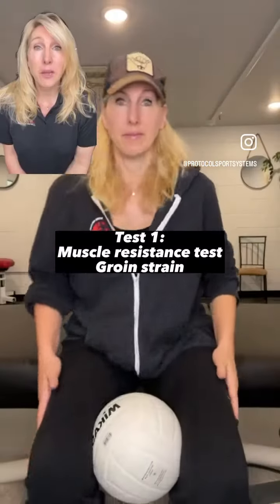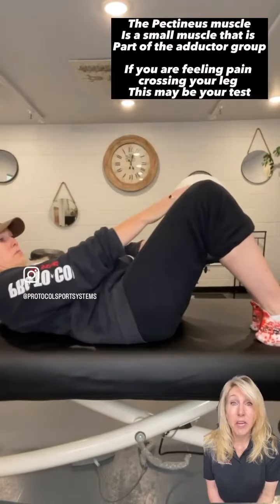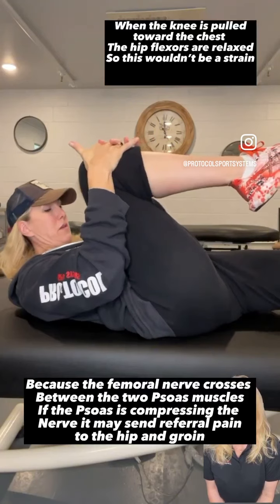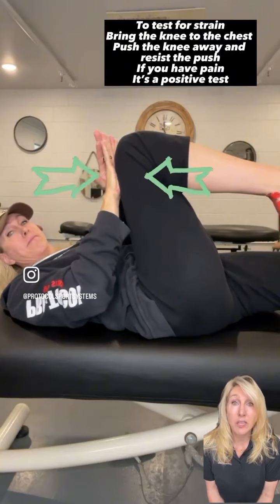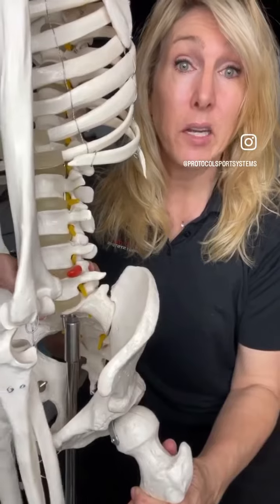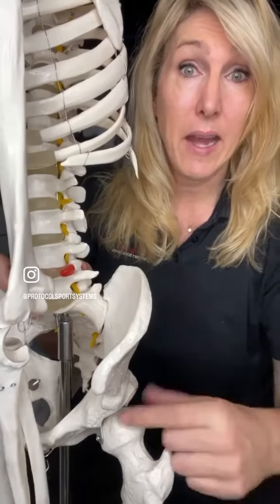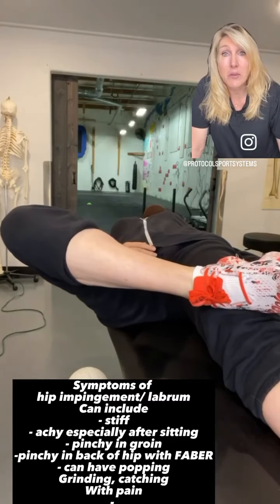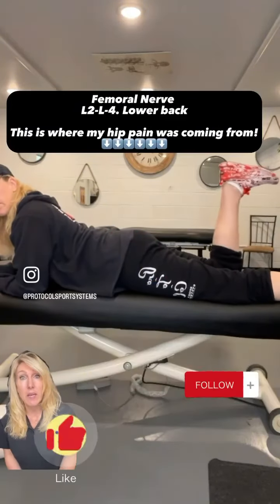True confession, I’m not superhuman 😆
I was getting ready to teach a class and all of the sudden I got pain in my hip flexor.

I could barely stand on it, it was firery pain and I couldn’t figure out where it came from.

I hadn’t done anything ( does that sound familiar? 😝)

I thought it was a muscle strain, my muscles were definitely tense

Then, I thought it could be hip labrum, my hip was snapping a bit ( more on that later)

And my hip was so achy every time I tried to stand up

I tried everything, but to no avail

Turns out, it was coming from my femoral nerve in my back!

Once we balanced out my pelvis and stabilize my back

The nerve pain went away ( and then came back because I didn’t do my exercises lol)

The moral of this story,  don’t just focus on the area of pain

Find the root cause, it may be in a completely different place @anatomy_assassin_academy